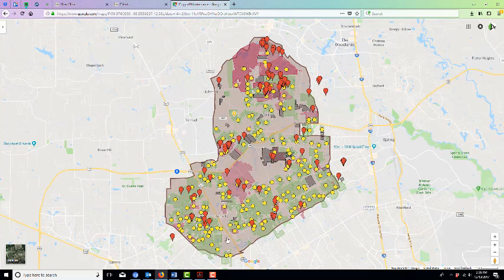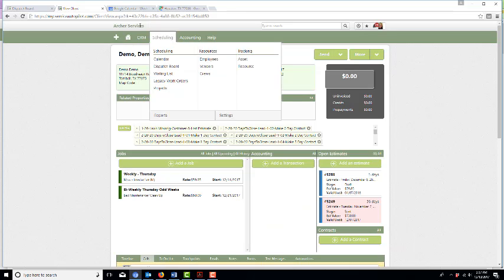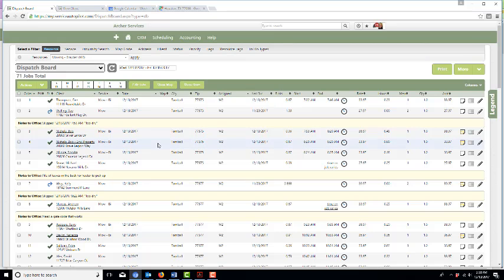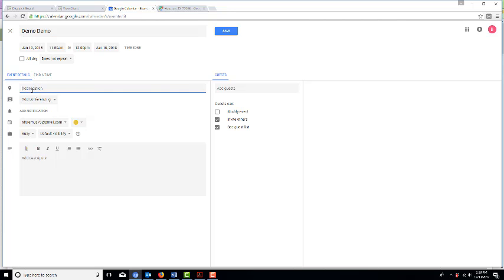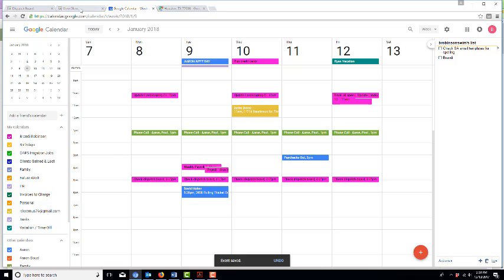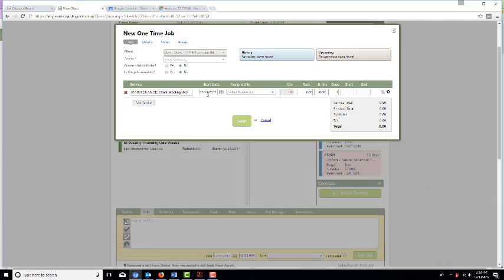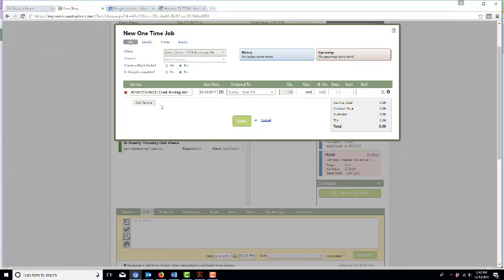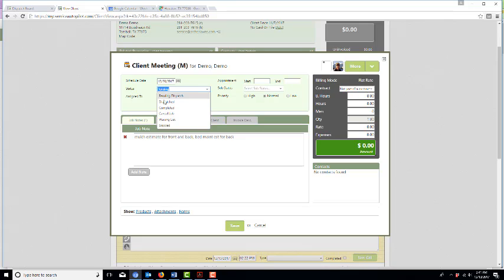Setting Up Client Meetings for Ryan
Steps to setting up a client meeting with Ryan (Maintenance Manager)